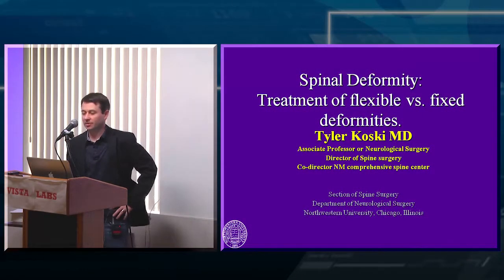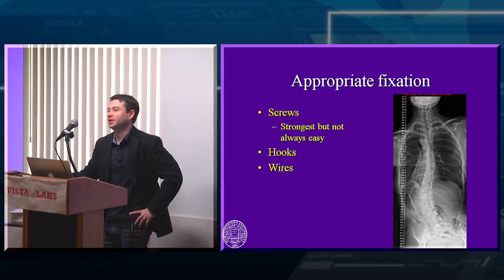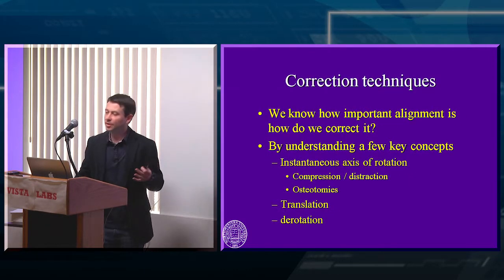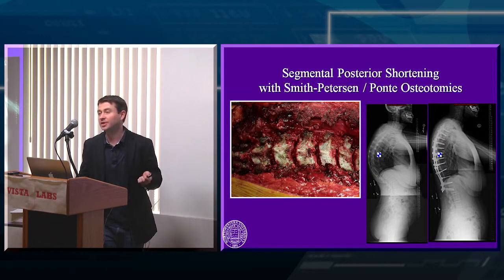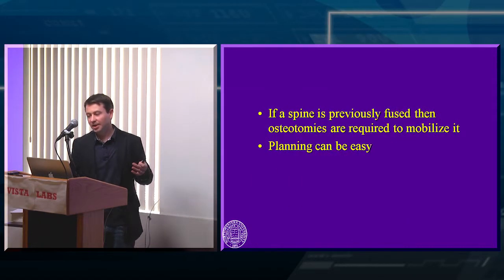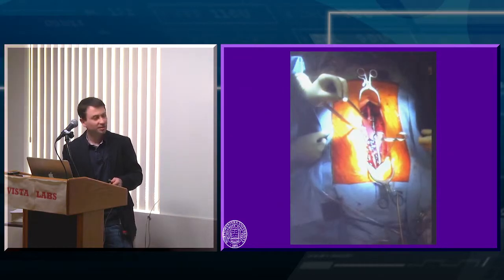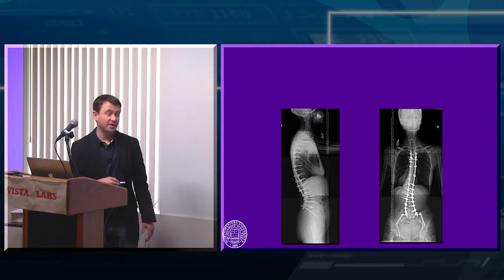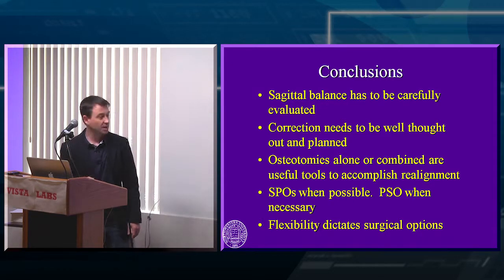Treatment of Flexible vs. Fixed Deformities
Presented by Tyler Robert Koski, MD, FAANS